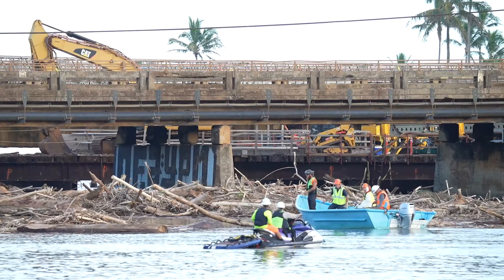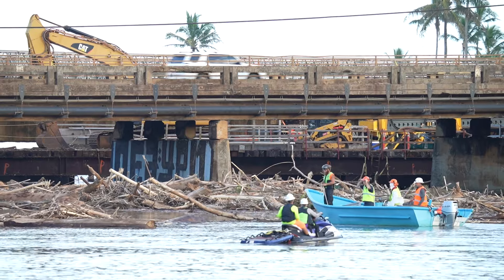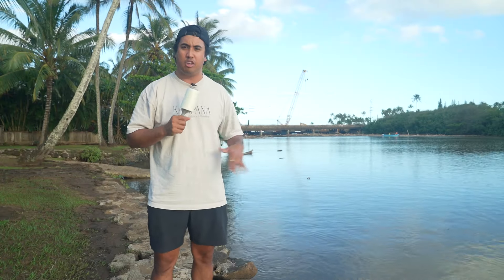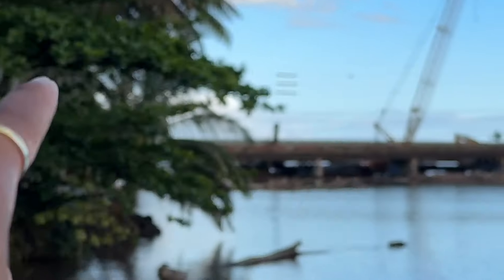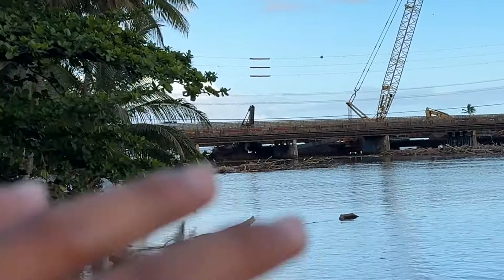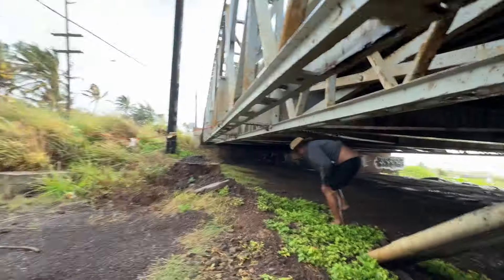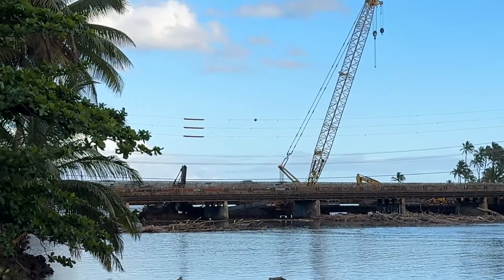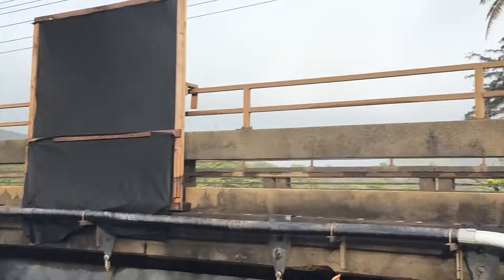Crane Crashes into Bridge pt. 2 | Aloha News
Last week, flash floods on the eastside of Kaua'i destroyed a construction site at Wailua Bridge. Here's the aftermath!